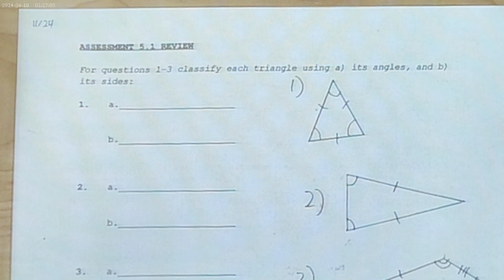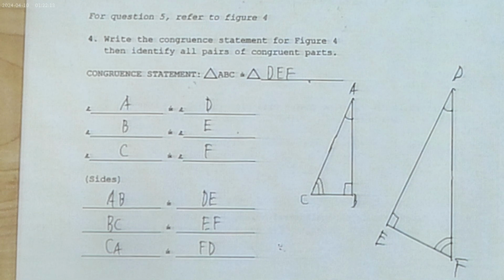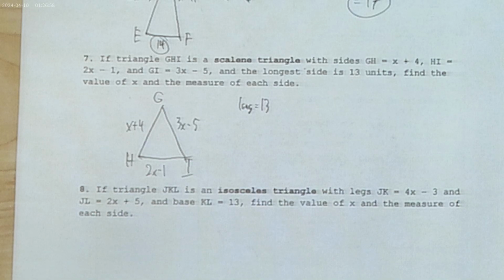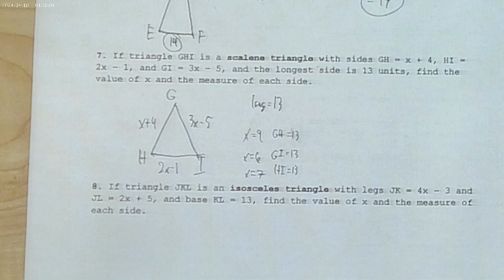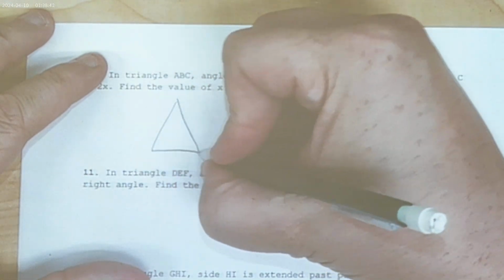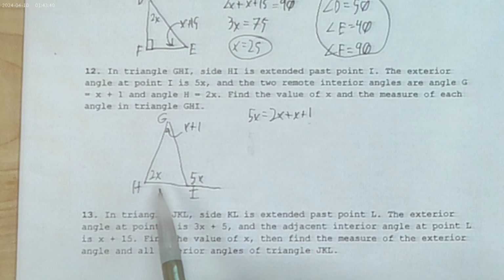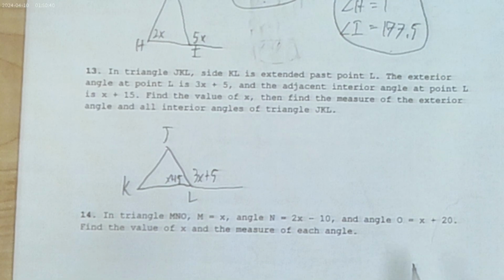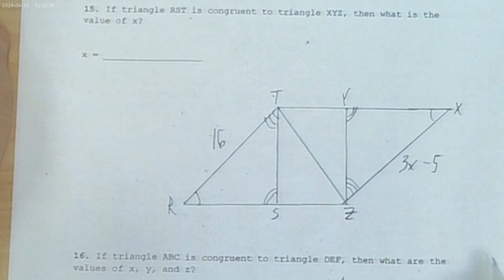Geometry Assessment 5.1b Review